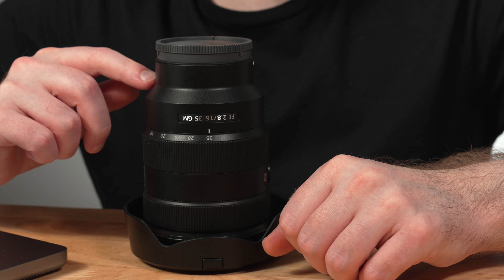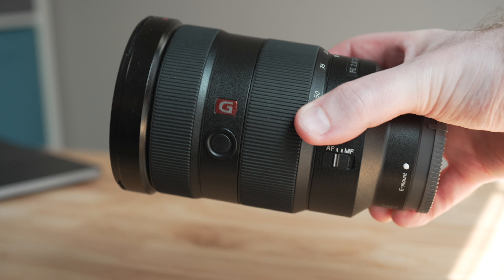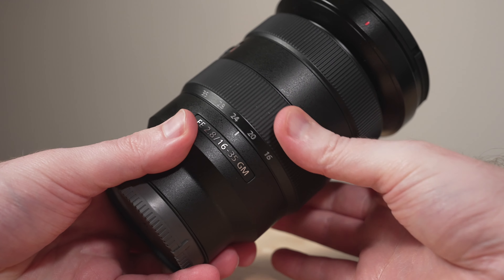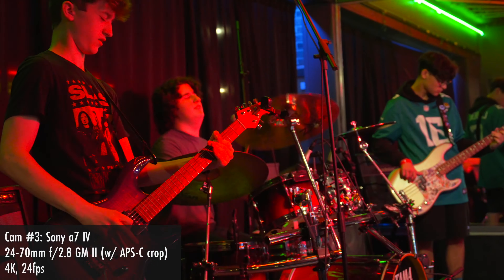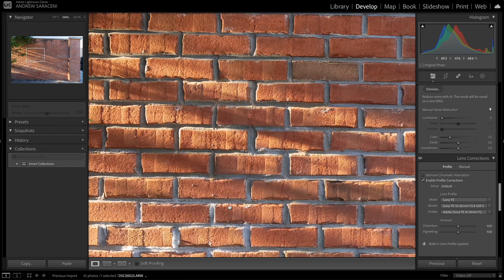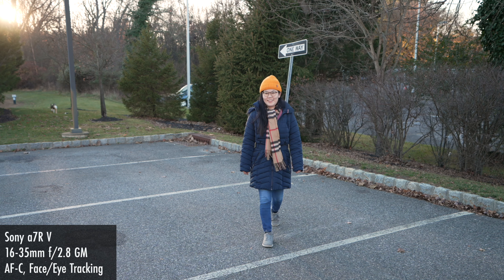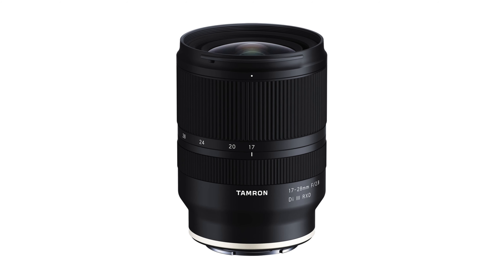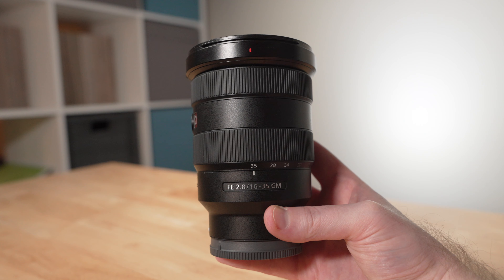Still Worth It In 2025?! Original Sony 16-35mm f/2.8 GM Lens Review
If there is type of one lens that has changed the way I approach gigs as a videographer and photographer, it would have to be a wide angle zoom. And in my case, this zoom of choice has been the Sony 16-35mm f/2.8 GM. However, the 16-35mm has since been replaced by the 16-35mm GM II, while still being priced above other similar lenses. So is the original 16-35mm GM still worth buying today?

In this review video, I'll offer my take on the original 16-35mm f2.8 GM, covering all of the lens' many specifications and features. I'll also discuss in-depth what I use this lens for - from real estate photography, to concert videography, weddings, YouTube and much more. I'll also cover this lens' sharpness, focus breathing, autofocus performance, and overall image quality, providing several image samples along the way. Last I'll discuss price of the 16-35 GM and some of its competitors, and offer my final thoughts on the lens.

All in all, if you're looking for a wide angle zoom in the Sony E-mount system, the original 16-35mm still punches well above its weight class. In many cases, its solid performance and strong capabilities will likely sway folks away from needing to purchase the GM II, and should therefore still remain on and at the top of most shooters' lists.

Check out my existing comparison review video on the Sony 16-35mm f/2.8 GM I vs. II, and be on the lookout for a review specifically on the 16-35mm f/2.8 GM II in the near future.

Sony 16-35mm f/2.8 GM

0:00 - Intro
0:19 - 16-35mm GM specs and features
1:58 - What I use this for (real estate, concerts, weddings, YouTube)
4:54 - Sharpness, chromatic aberration
5:30 - Focus breathing, bokeh, autofocus
6:26 - Price and options
7:24 - Summary

Cameras & Lenses:
Sony 135mm f/1.8 GM
Sony 16-35mm f/2.8 GM II
Sony 24-70mm f/2.8 GM II
Sony 70-200mm f/2.8 GM II

Audio:
Rode VideoMic NTG
Tascam DR-10L Pro

Lighting:
Aputure LS 60x

Tripod/Monopod and Stabilizers:
Manfrotto 290 Xtra 128RC
iFootage Cobra 3 C180F-P
Manfrotto MHXPRO-2W
DJI RS 3 Gimbal Combo